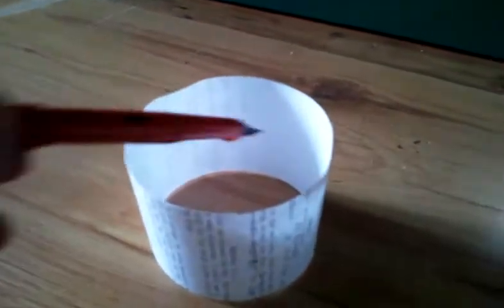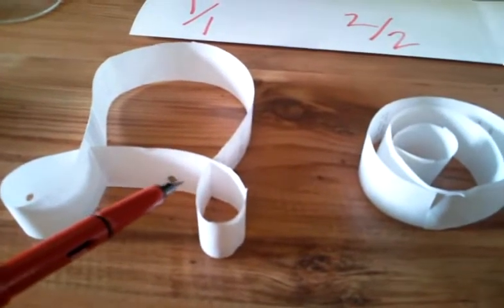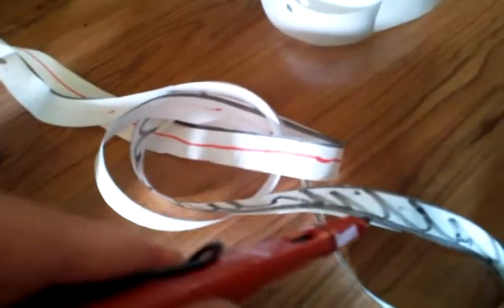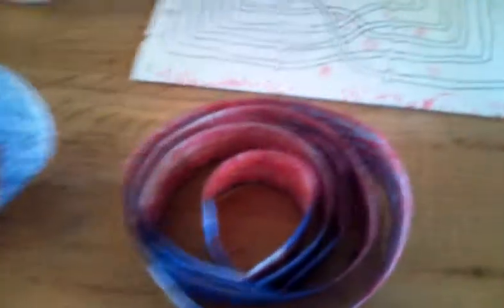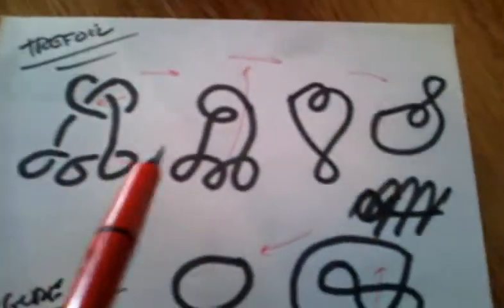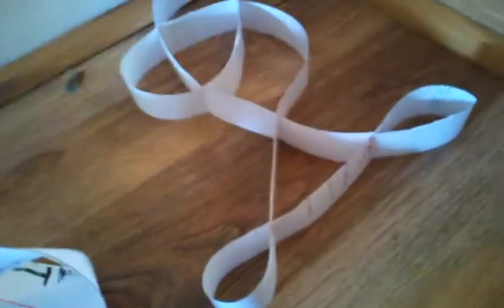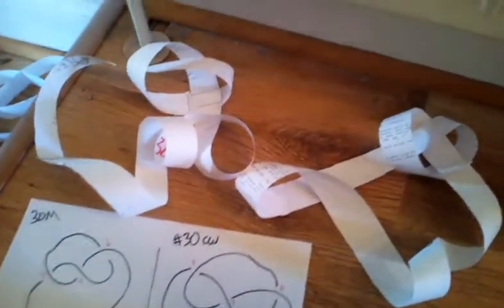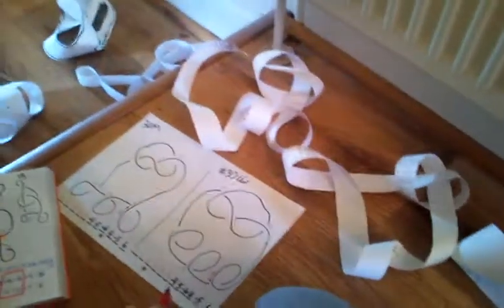Summary of my Mobius topology discoveries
I really wish that three part manifold when cut down the middle would have created a three flip mobius strip!